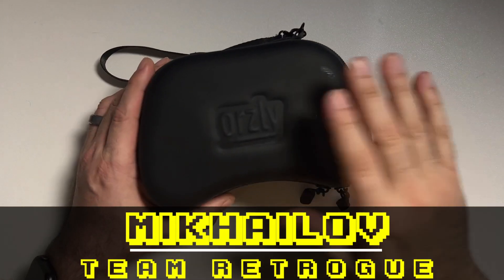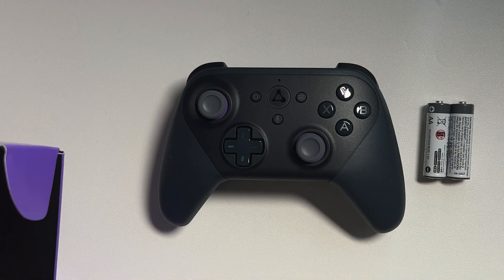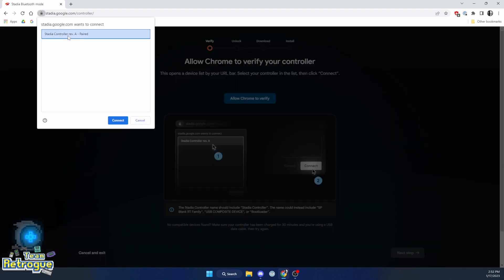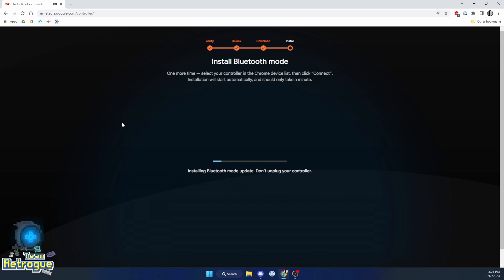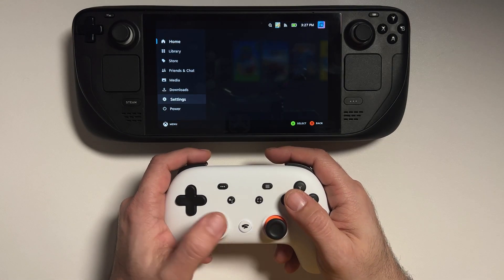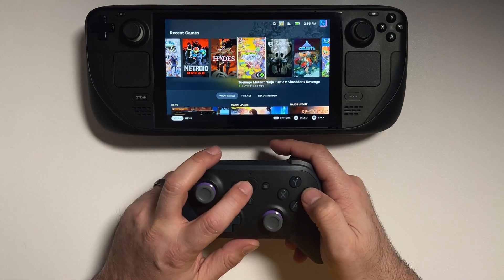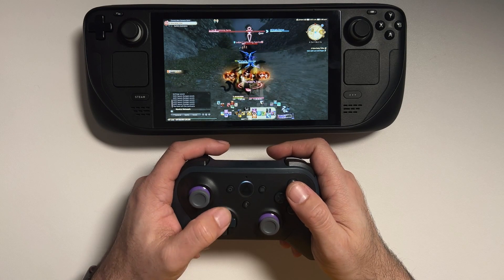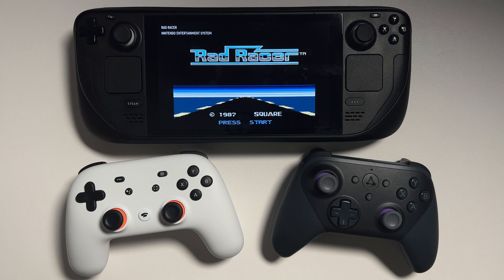Don't Abandon Your Stadia Controller: Bluetooth Mode Guide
In this video, I walk you through the Google Stadia Controller Bluetooth Update, test out the new functionality, and give Amazon's Luna controller a try in Bluetooth mode. With Stadia shutting down this week, I wanted to get this video out before people threw away their Stadia controllers.

0:00 "Introduction"
2:00 "Stadia Controller Bluetooth Update Walkthrough"
5:07 "Stadia Controller Test (Steam Deck)"
7:13 "Amazon Luna Controller Bluetooth Mode Walkthrough"
8:16 "Luna Controller Test (Steam Deck)"
9:32 "Wrap-Up"